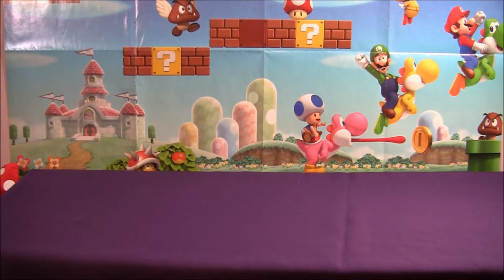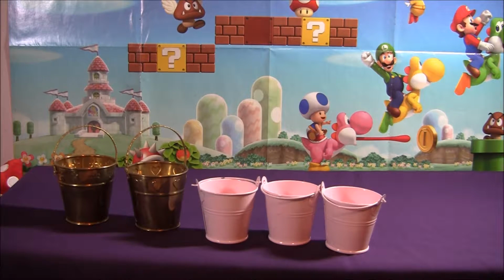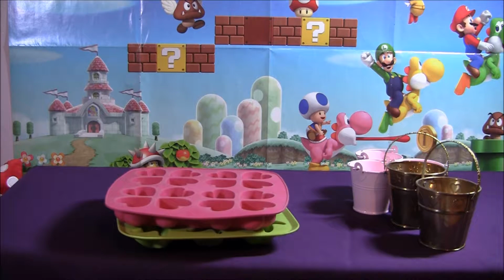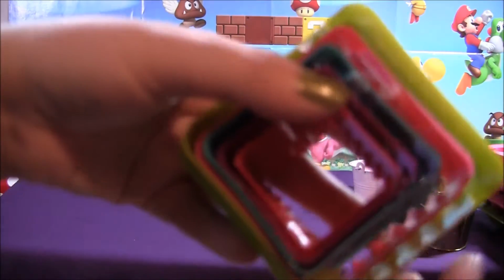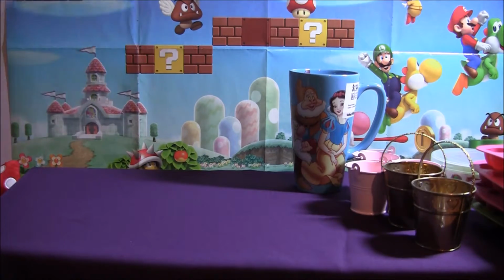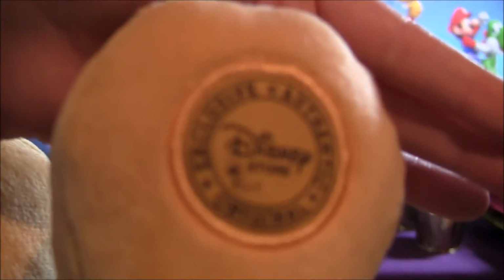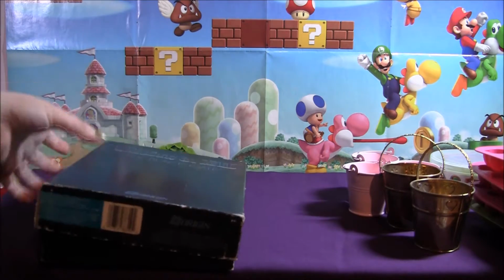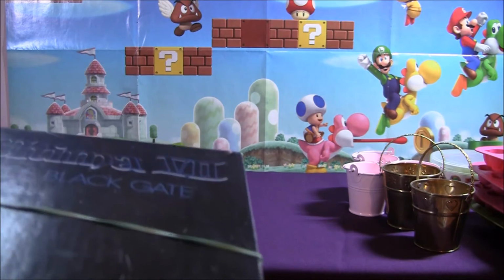Tossed and Found Ep.15: Thrifting for Profit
A few items I picked up for resale. Found some Disney plush with winter Eyore and Minnie also a Disney snow white mug all from the Disney store. Some crafting items with little buckets and some silicone moulds for resin crafting. Finally also the best find with Ultima seven the black gate which will hopefully bring in a great profit.